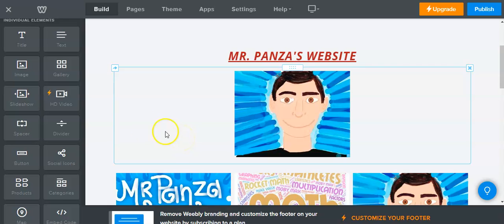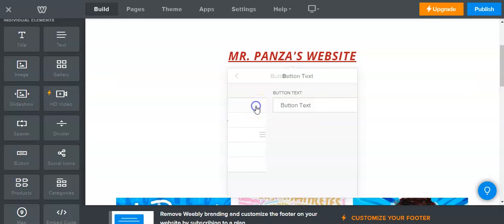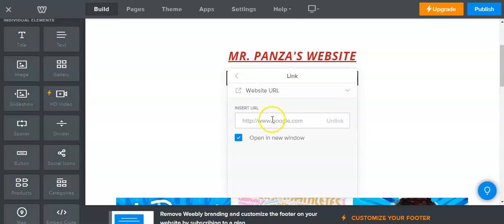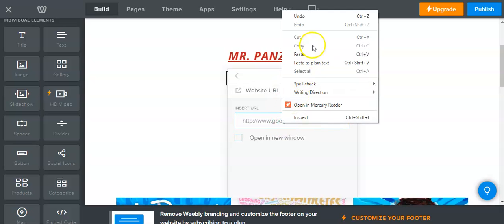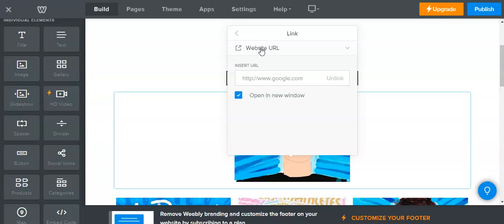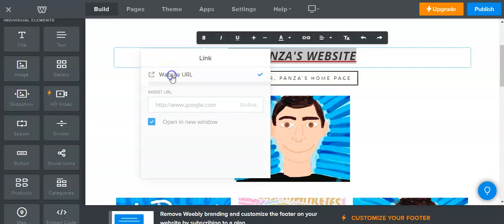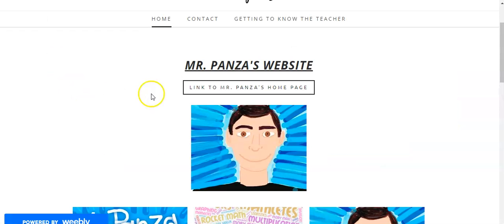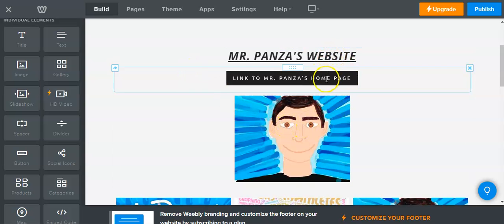7 Creating Links with Weebly